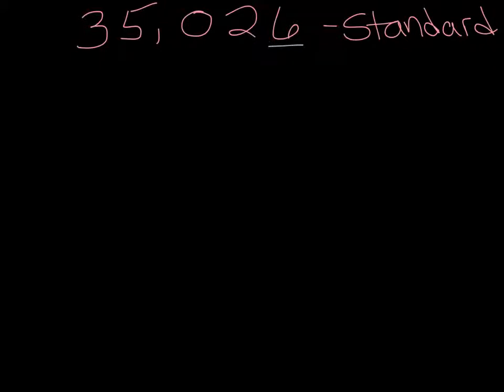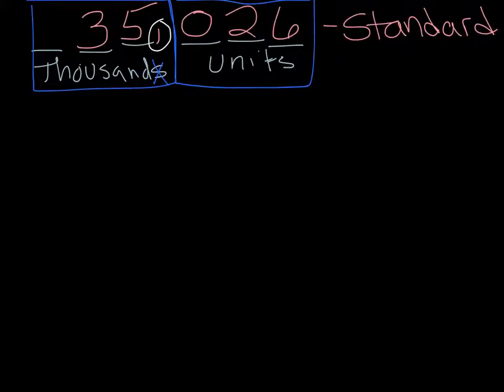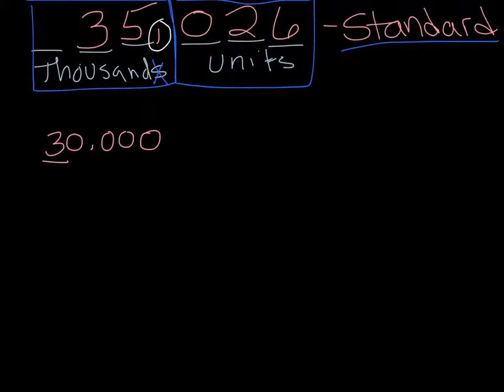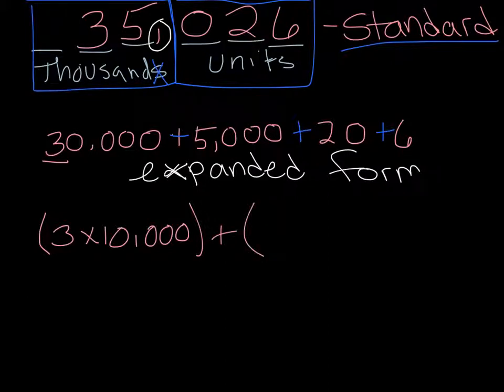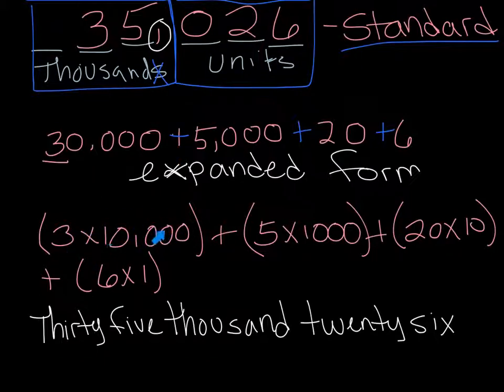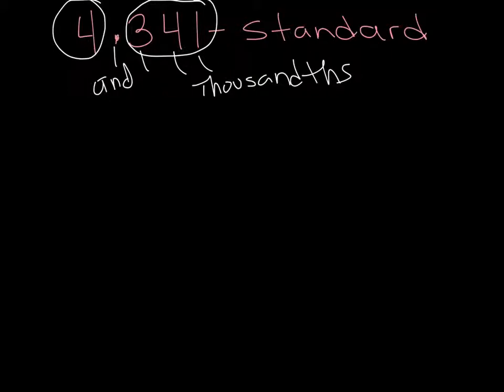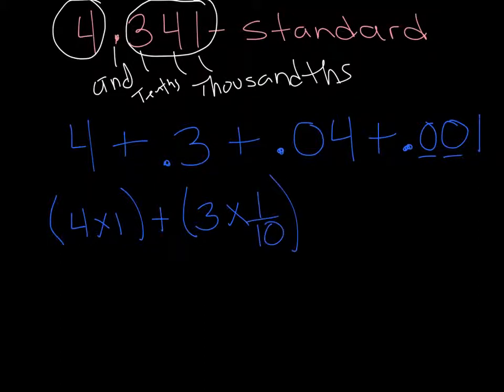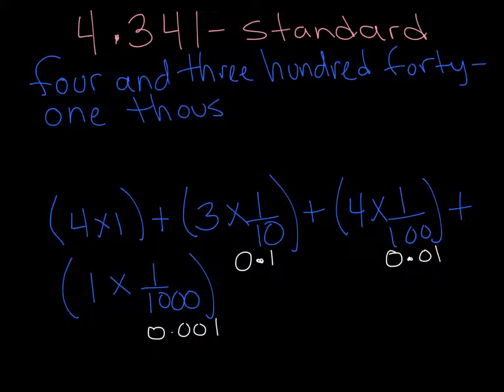math expressions unit 2 lesson 2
Read, write and model whole numbers and decimal numbers